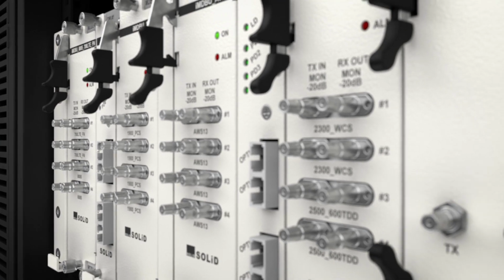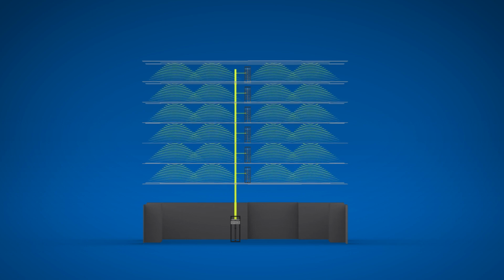SOLiD ALLIANCE 5G DAS Headend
The SOLiD ALLIANCE 5G DAS headend is modular, scalable, space-saving, and works with every power class of ALLIANCE remote.

How's the 5G Mobile Coverage in Your Building?

Transcript:
SOLiD ALLIANCE 5G DAS, solves the cellular connectivity problems in your building and enables customers, tenants, and employees to use their 5G mobile devices.
There are several reasons why the coverage in your building is poor.  Check the video link below that explains the common causes.
A DAS begins with headend equipment that serves as the demarcation point for the wireless service providers to connect their networks.  These signal sources provide dedicated capacity for the people in your building.
The central element of the ALLIANCE headend is the integrated BTS interface unit - or iBIU.
The iBIU aggregates and sends cellular signals over fiber optic cables to remote units at various locations in the building.
The iBIU works with all SOLiD ALLIANCE remote units including low power Fiber2Antenna models as well as medium and high power Fiber2Coax models.  The remotes provide radio signals that communicate with mobile devices.
The iBIU is modular and fits in a standard 19 telco rack occupying only four rack units.
Modularity enables you to grow the system as needed.  It also protects your investment from obsolescence.  Add a new frequency band, such as CBRS, or transition from one technology to another, like 4G to 5G, with simple, cost-effective modular upgrades.
Insert up to four iMDBU cards in the iBIU.  Each iMDBU supports one or two cellular frequency bands.  These cards provide filtering, leveling, and power control.
On the back of the iBIU, POI cards interface with the iMDBUs.  Each of the POI’s support up to 4 services from the mobile networks.  The POI’s condition the radio frequency signals to appropriate levels for conversion to optical signals.  Because they integrate with the iBIU, they significantly reduce the total amount of headend rack space versus other solutions.  The POI’s are available in high power, low power, and hybrid high & low power models.
Up to sixteen mobile network services may connect to the iBIU using either duplex or simplex cabling.
The iBIU may be configured as a main or secondary unit.  Use an iMCDU to configure the iBIU as the main unit.  Use an iSCDU to configure an iBIU as the secondary unit.  A main and secondary iBIU may be connected to double the available ports for very high-capacity systems.
The iMCPU controls and monitors the system’s status.
The eMPSU provides DC power to the iBIU and is available in versions that use AC and DC input power.
Up to two optical modules fit in the iBIU.  Each card supports either one or four optical connections to DAS remotes.
For large systems, expanded optical port capacity is available.  Up to three iODUs may connect to the main iBIU providing up to an additional 24 optical ports.
The DAS Management System (DMS) is the alarming, diagnostic, and control interface providing network intelligence for comprehensive DAS management of up to twenty iBIUs.